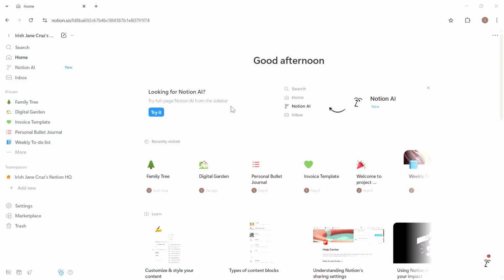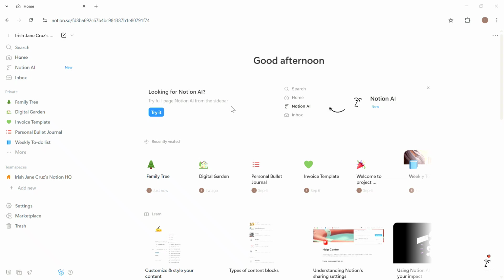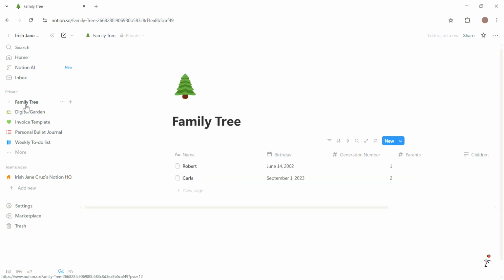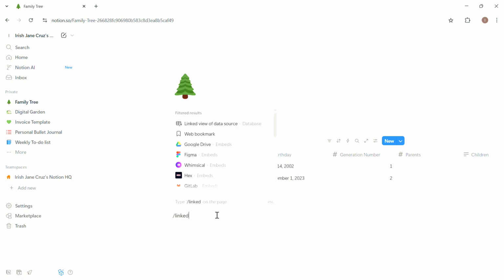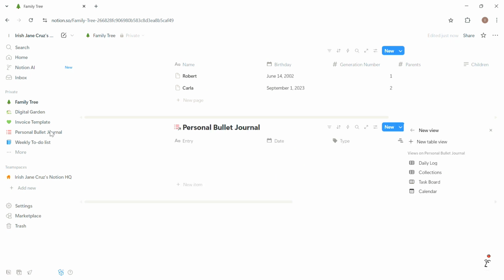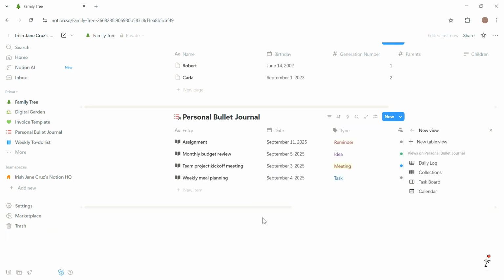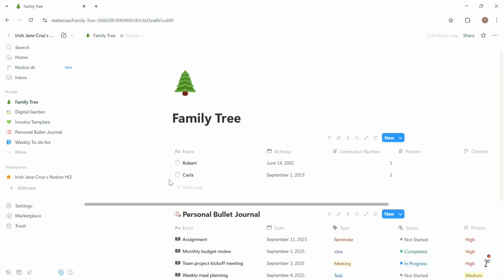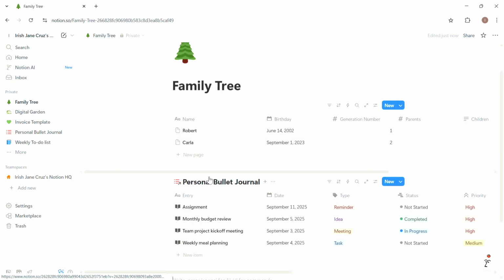How To Put Two Databases On One Page In Notion 2025 (Step-by-Step)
Learn how to put two databases on one page in Notion — the simple way. This quick step-by-step tutorial shows you how to display multiple databases side by side or stacked in the same Notion workspace page.

You’ll learn:

How to add two databases on a single Notion page

How to use linked databases for better organization

How to filter and sync database views

Smart layout tips to keep your workspace clean and efficient

Whether you’re managing tasks, projects, or content calendars, combining databases in Notion can make your workflow smoother and more visual.